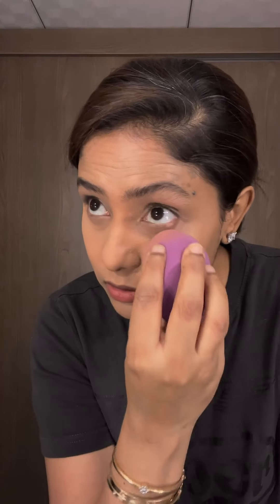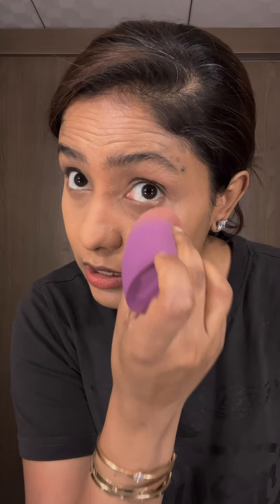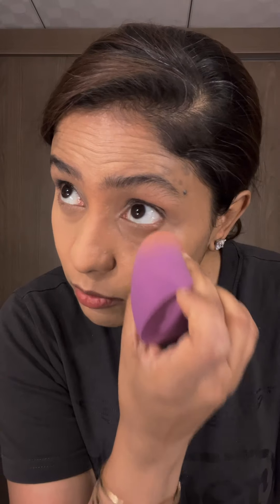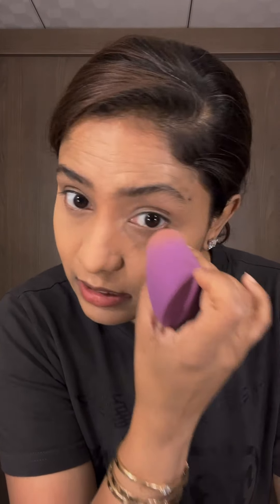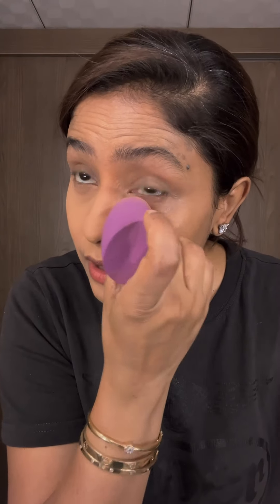HOW TO GET THAT SMOOTH, NO-CREASING UNDER-EYES | What Makeup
Hey guys, hope you're all doing swell!

So this a super simple but a crucial step when doing your makeup if you wanna achieve that smooth, flawless, no-creasing in your under-eyes that will stay put and not end up with any cracks.

Posting this video a little late to the 'Tube as I did post this before on my Instagram but the colour just didn't seem right when I posted it here, so here it is!
Also,, if you're not following me on Insta yet, why are you not?!?!
Check me out on - @whatmakeup.by.bon :)

-xo

Products used -

Huda beauty colour corrector - Mango
Huda beauty concealer - Graham Cracker
Laura Mercier Loose Powder - Translucent Honey

The Insta seller from whom I buy mostly all international makeup (that's not available in India) - @royalbeauti & @royalbeuti

Everything I post on my channel is based out of experiences I have had with the product(s) and what has worked for me. All my opinions are honest and of my own and not done at the behest of any brand or company. Using or buying any product after watching my videos should be done at the viewer's discretion.